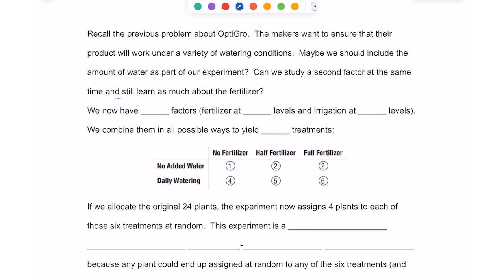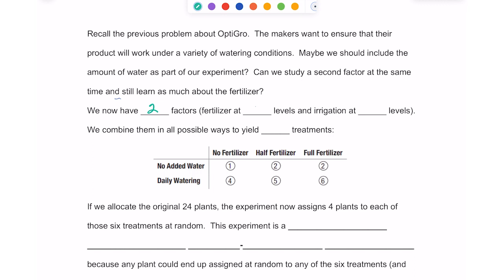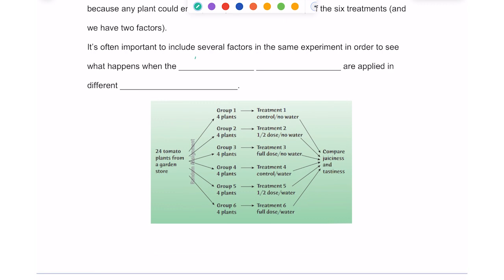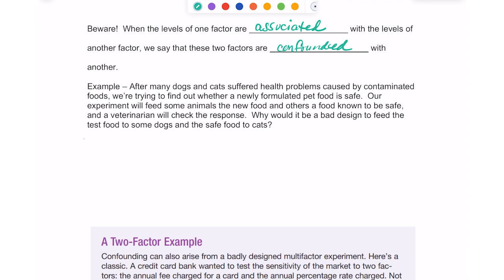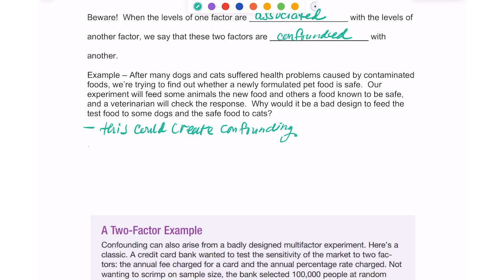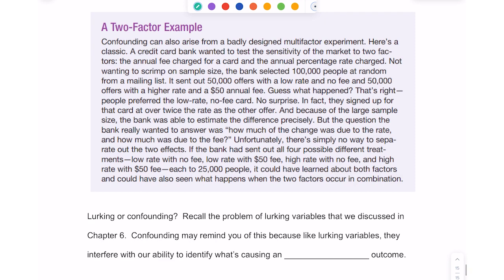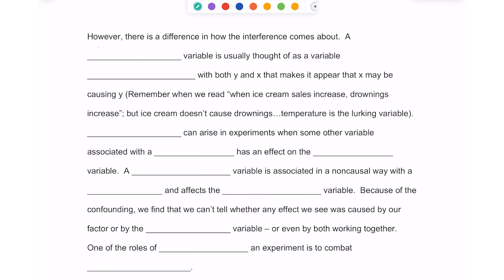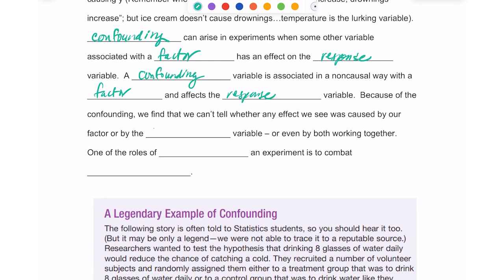Chapter 12 Experiments and Observational Studies Four of Four